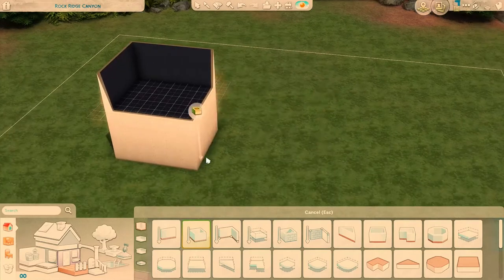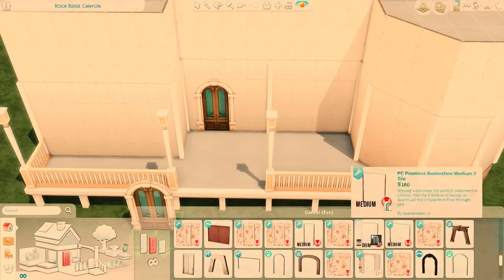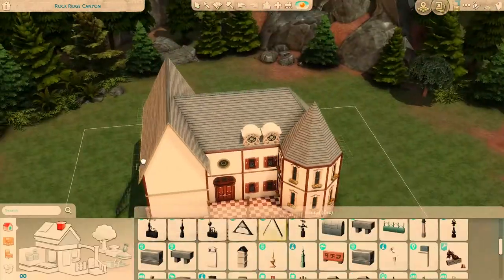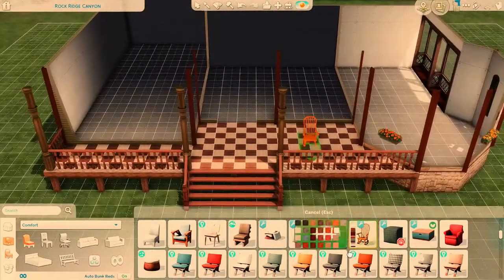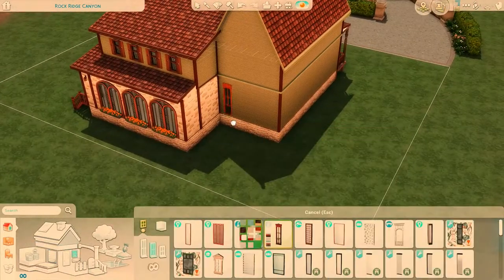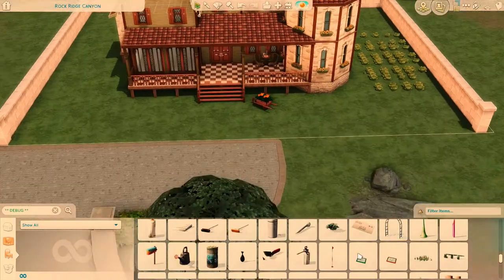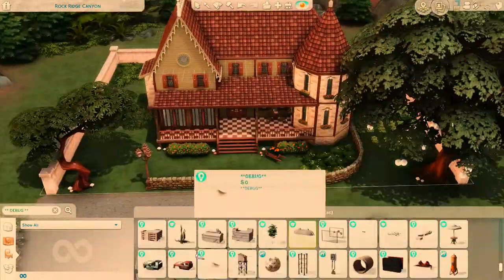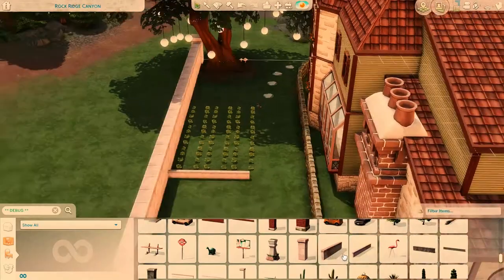Kingsley Victorian Manor Part 1: A Series of Simfortunate Events LP Speed Build - CC - The Sims 4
Today I made the Kingsley family's Victorian Manor, the lot I will be using for my Series of Simfortunate Events Let's Play series. What should I build next?

Video edited by Red Whale.